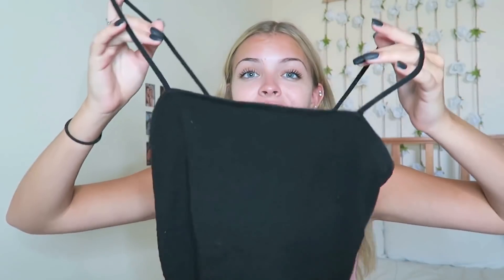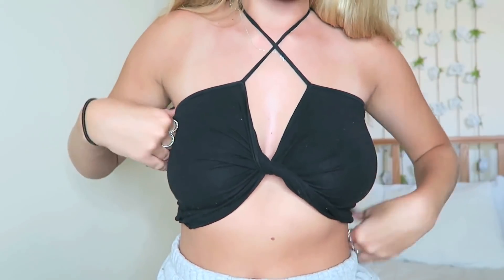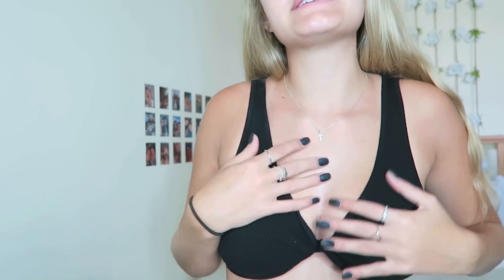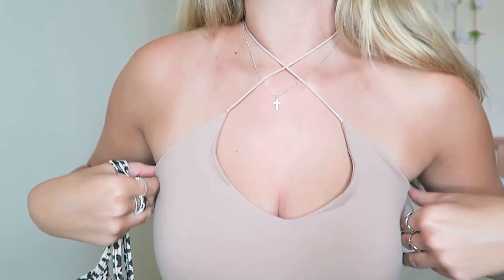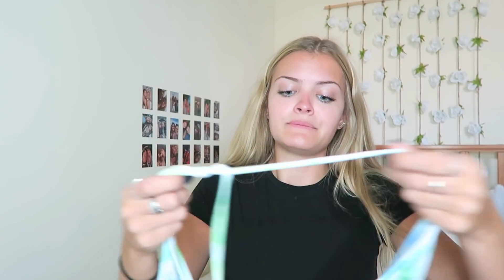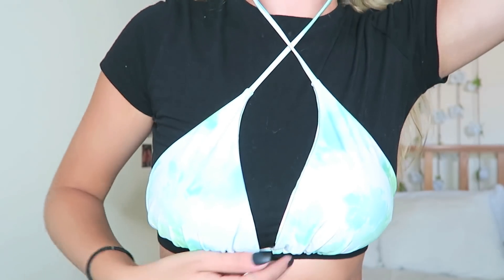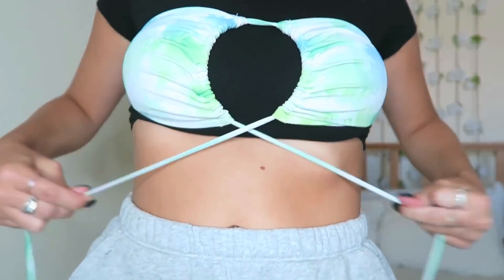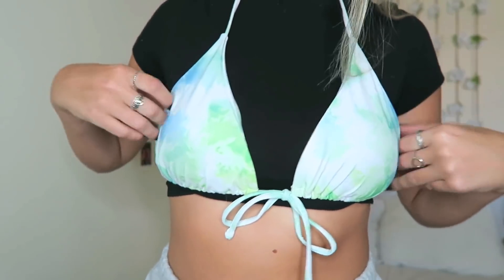Trying Viral TikTok Hacks with bathing suits & tank tops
I saw so many fun bathing suit and tank top clothing hacks on TikTok and I wanted to test them to see if they really work. Have you tried any of these hacks?

Our other channel Craft Life for our DIY's & crafts:
If Comments are turned off on our videos, we didn't do it. We love reading your comments! YouTube disabled them. Here's the reason as stated on YouTube. Comments turned off by YouTube - Comments on some videos may be turned off by YouTube to protect minors. We know that comments are important to creators and viewers alike, but we also take the safety of minors very seriously.